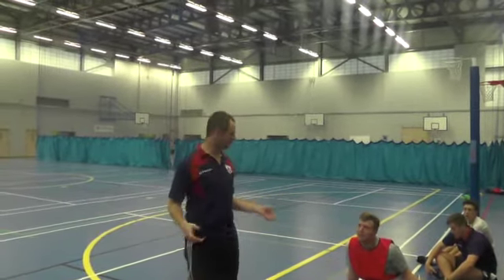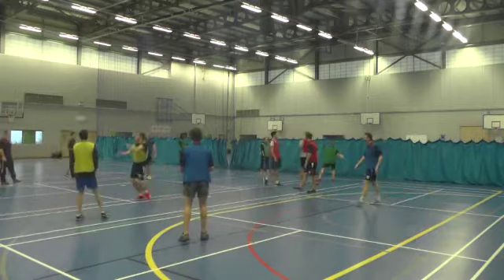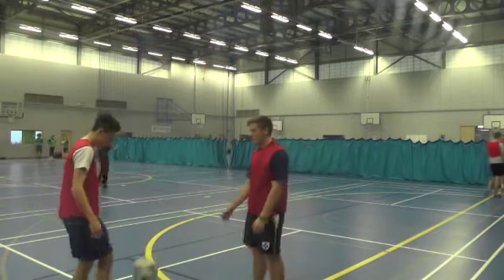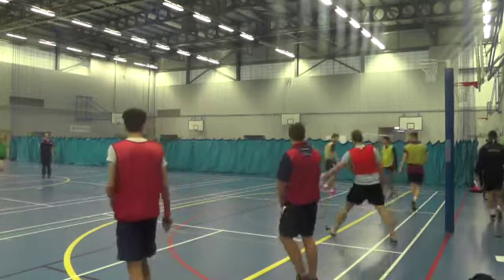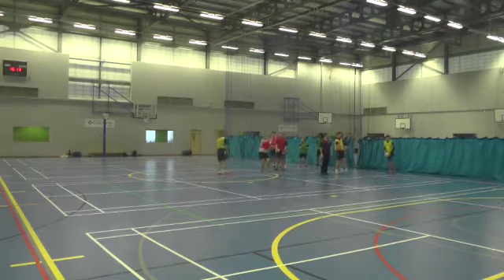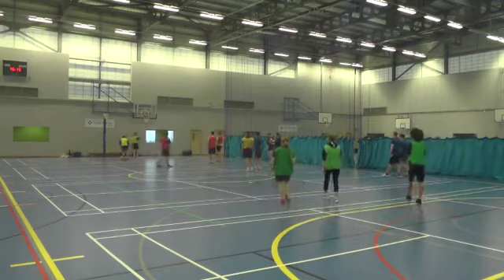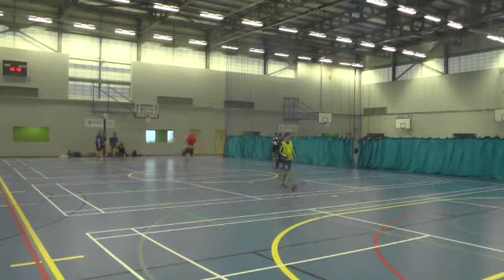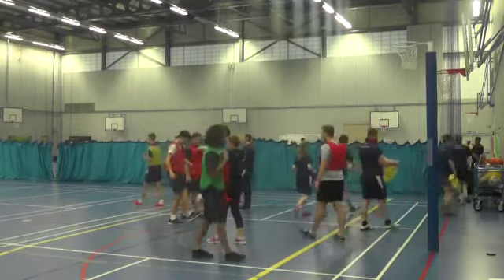IS korfball week 2